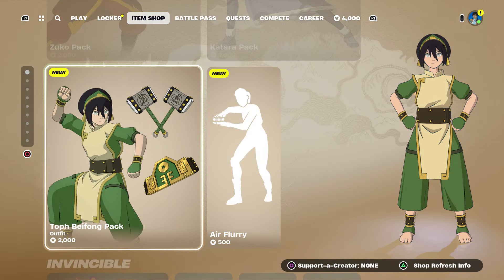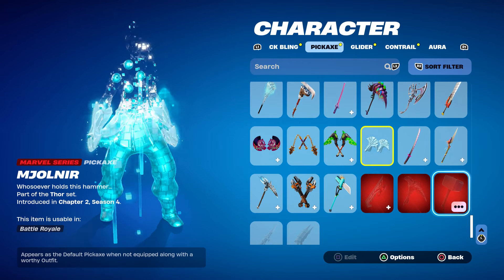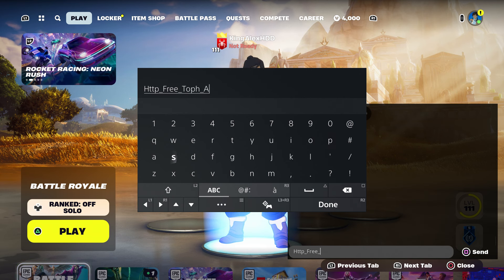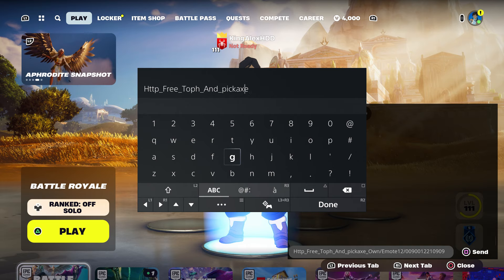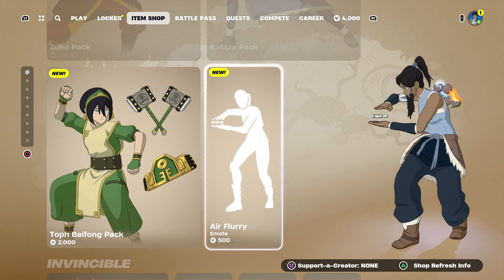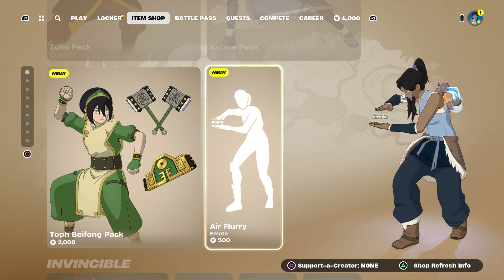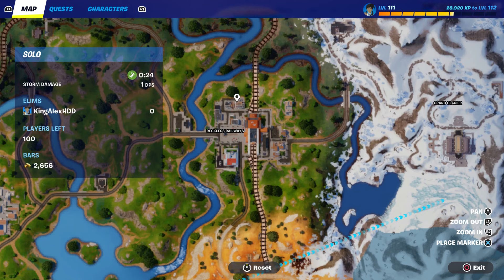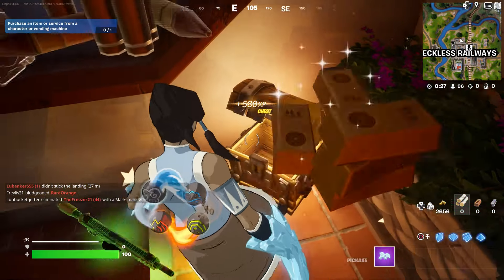How To Get Toph Skin Pack NOW FREE In Fortnite! (Unlock Earth Rumble Belt Back Bling)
Like and subscribe for more Fortnite battle royale vídeos like this video on how to get the Toph Pack for free now today and this works on all platforms iOS and Android Toph Pack Style too like the Toph Pack Fortnite and Toph Skin Pack Fortnite added!